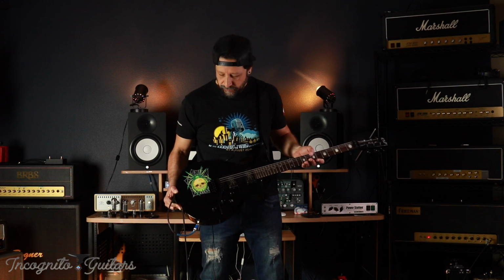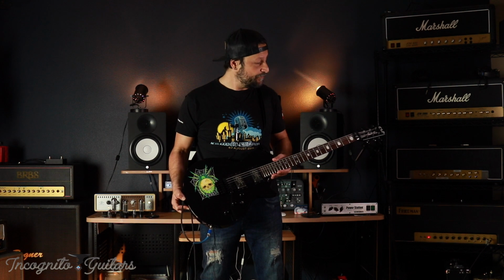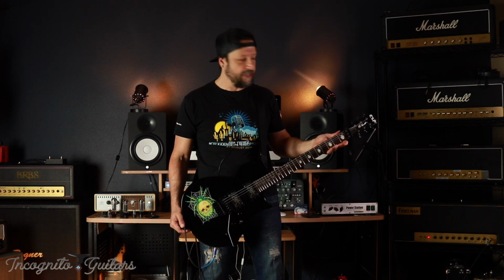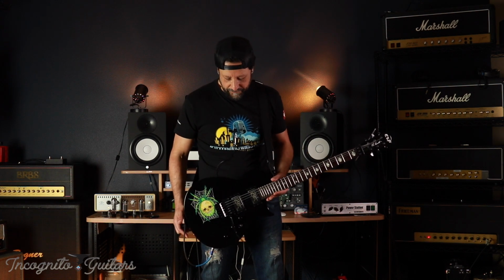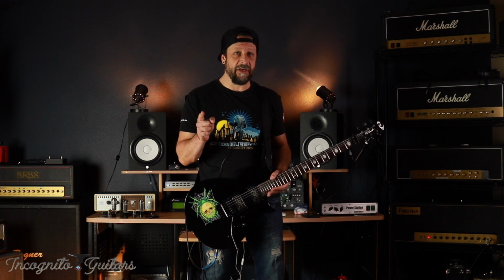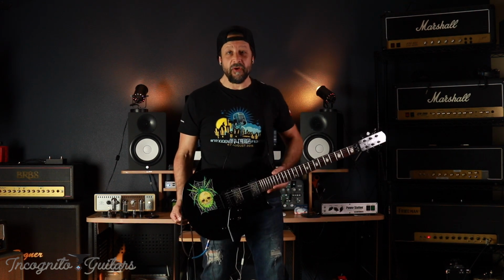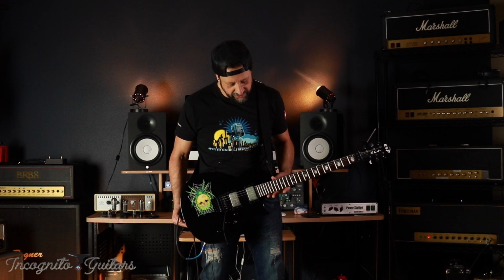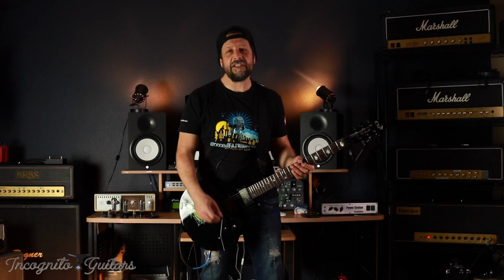ESP Kirk Hammet SIgnature KH-3 demo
First on the docket is this faithful reproduction of the Kirk Hammet Signature KH-3.  Kirk toured with this model 30 years ago in support of The Black album.  From the ESP Custom Shop in Japan, this guitar is spec'ed out exactly like the original and is a must for the Kirk Hammet and Metallica fan.

0:00 INTRO music
1:38 Doug Intro Product description
5:33 Neck Pickup demo
6:50 Bridge PU
8:28 Neck & Bridge PUs together
9:54 JAM!